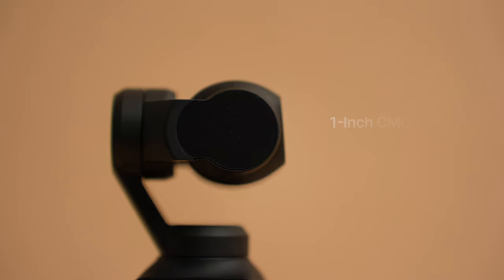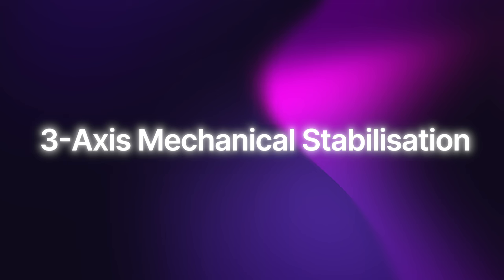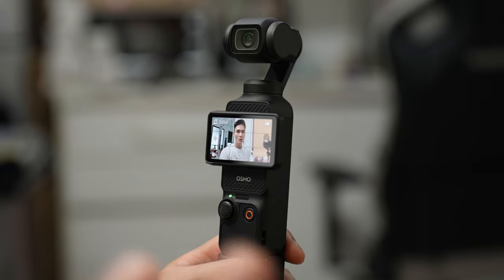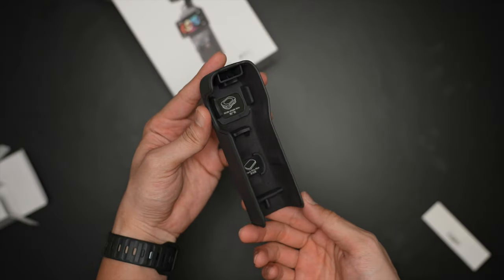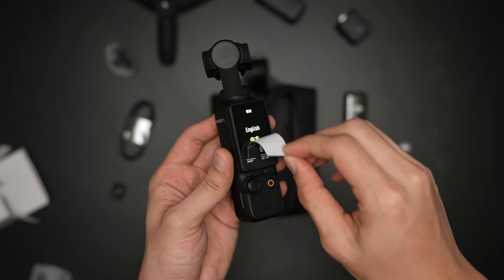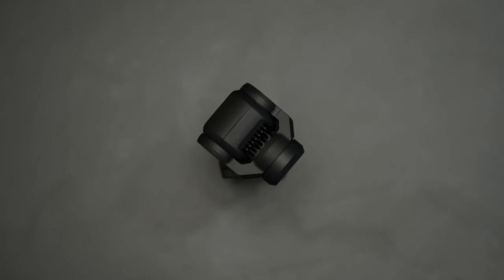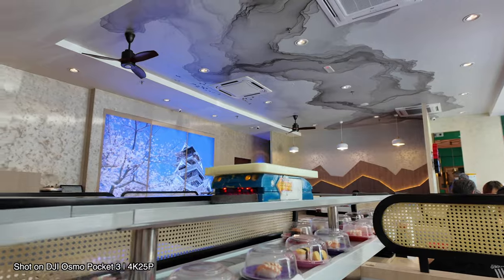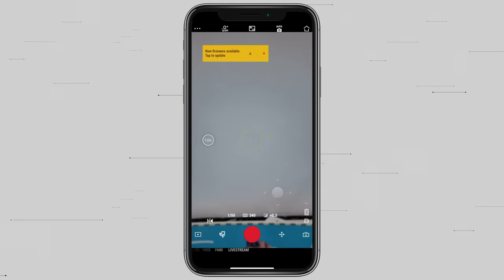DJI Osmo Pocket 3 Creator Combo | A Week Later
There's never been a better time to be a solo creator! The @DJIOsmo Pocket 3 is an all in one production suite that fits the palm of your hand.

1. Amazon

Here’s a list of my video gear from Amazon & Shopee!
Cameras
1. Sony a7S iii
2. Sony FX3
3. Sony ZV-E1

Lenses
1. Sony 24mm F/1.4 GM
2. Sony PZ 16-35mm F/4 G
3. Sony 24-70mm F/2.8 GM ii
4. Sony 70-200mm F/4 G Macro OSS ii
5. Tamron 17-28mm F/2.8
6. Tamron 28-75mm F/2.8

Audio
1. Sony ECM-B1M
2. Sony ECM-B10
3. Rode NTG5
4. Rode VideoMic NTG
5. DJI Mic

Drone
1. DJI Mavic 3
2. DJI Avata